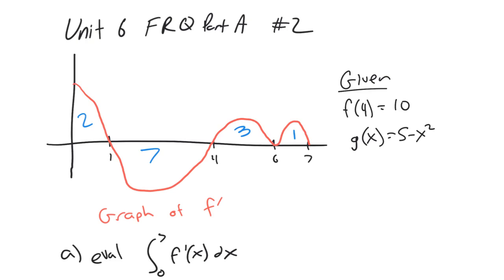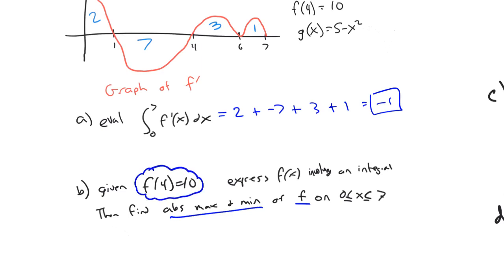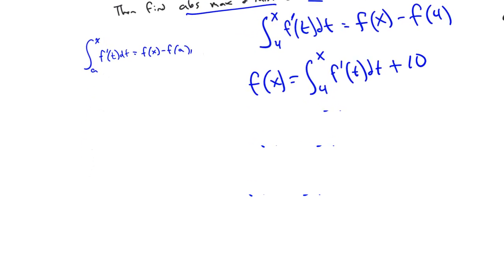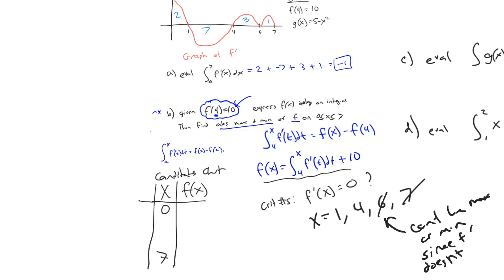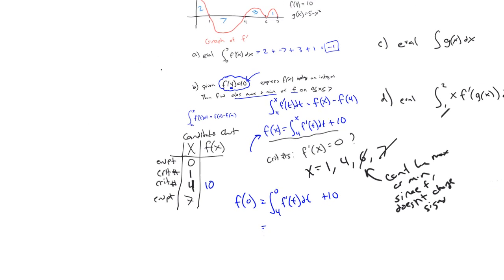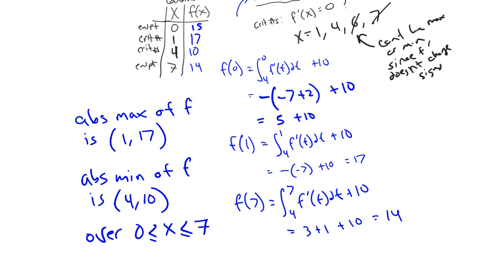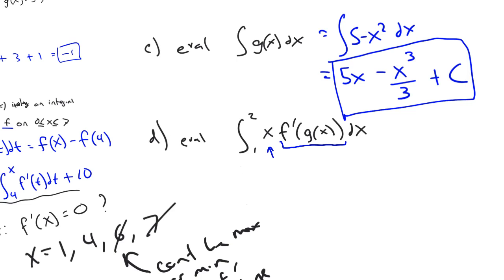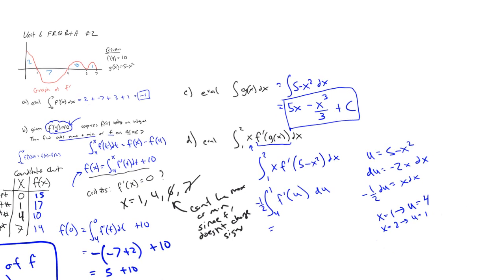U6 FRQ ptB #2 Solutions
Progress check solutions